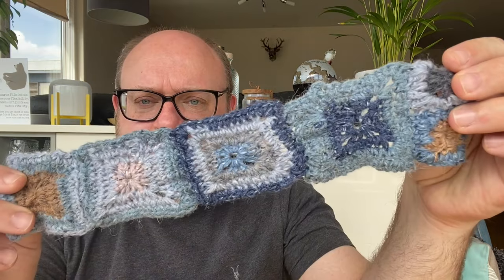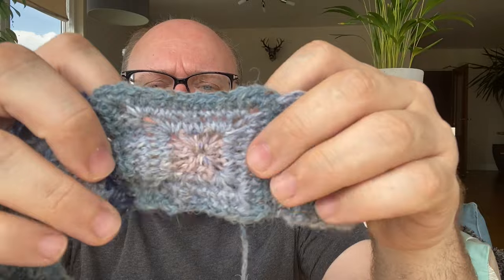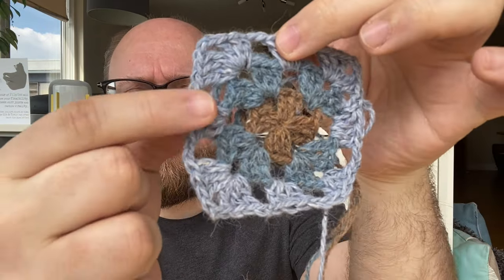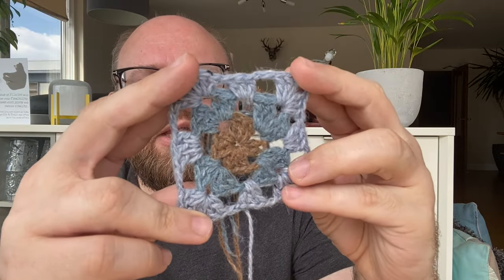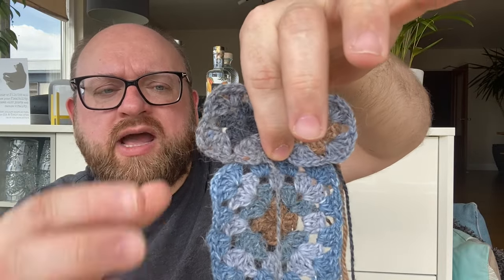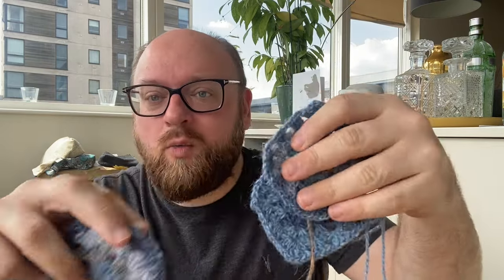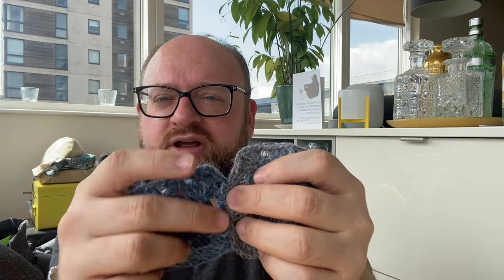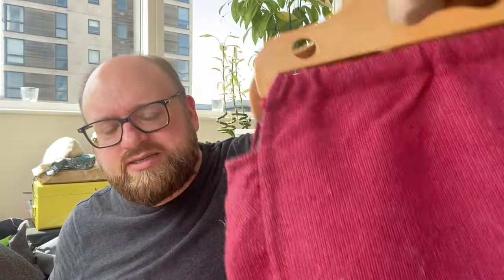Episode 16 - Super Swatching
This video is a mini project vlog for the Babette Blanket by Kathy Merrick.

In this video I mention my traditional blog and an example where the wool didn’t match the pattern

Also a big thanks to Stuart from @TheWoolpatch for the inspiration for helping me fix this project and find the perfect granny square!